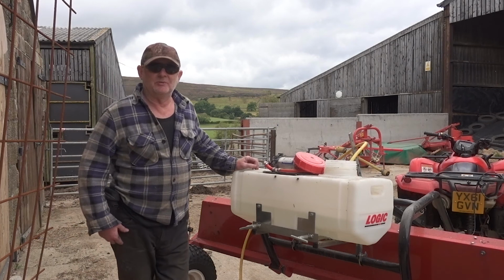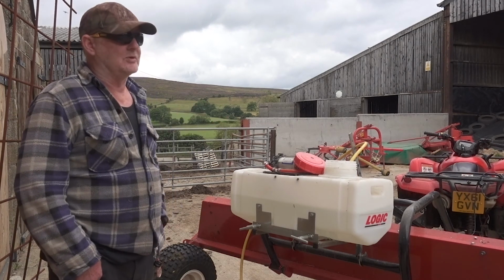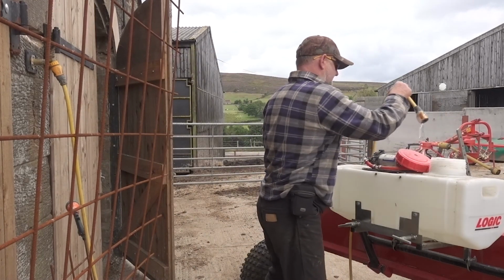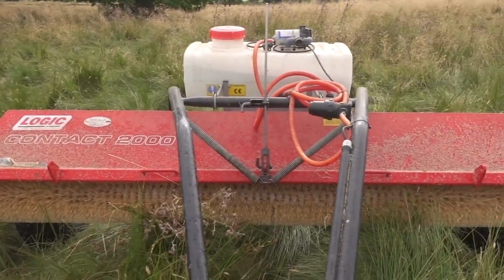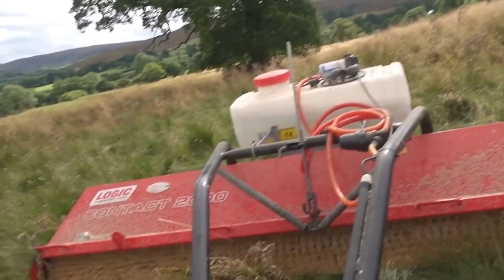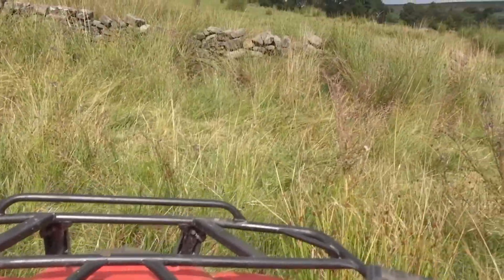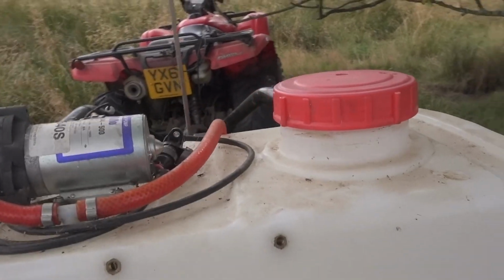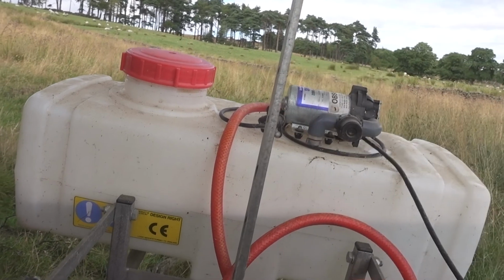Logic weedwiper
Using the weedwiper on a very rough field - rushes and tussock grass, a few creeping thistles..